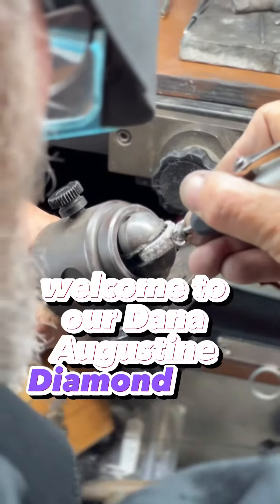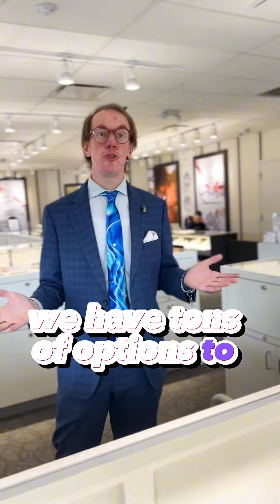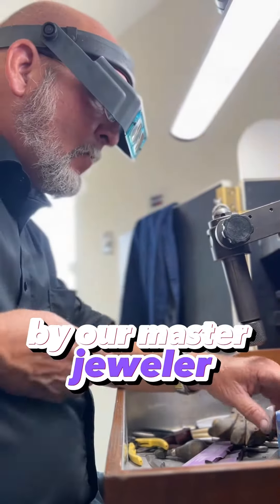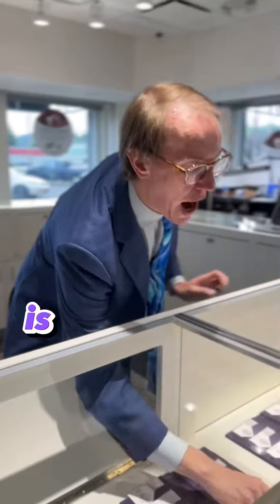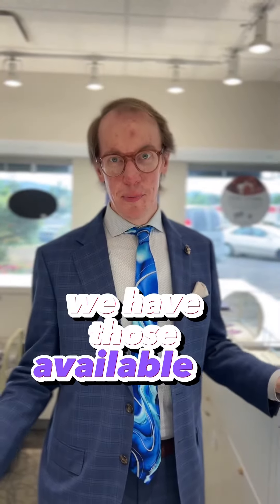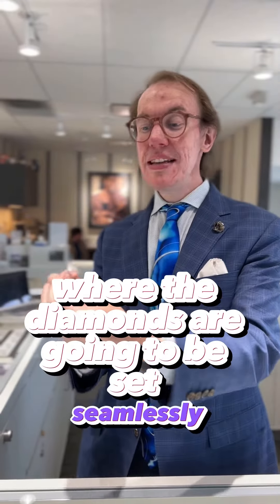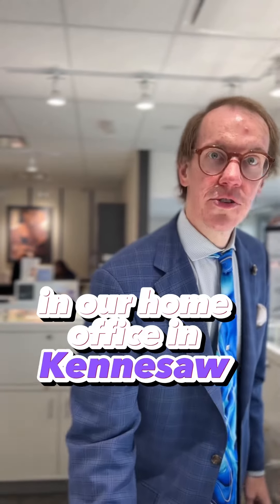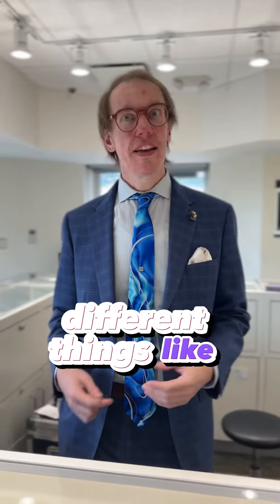What Do You Do With Old Jewelry?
This was a fun video to make for the TikTok account of Kay Jewelers in Roseburg Oregon.  They currently host Dana Augustine Inc. four times a year and this video features the worlds LARGEST Swana cut diamond!

If your looking into finding a way to incorporate or repurpose some of your existing jewelry into something new, it is always suggested by jewelers to attend one of these events.  If you’re wanting to make a unique jewelry piece, it is also recommended that you visit your local Kay’s to set up an appointment for one of these events.

If you’re a business owner or in a marketing department for a business, and looking to have a video created for you like this one - don’t hesitate to reach out!